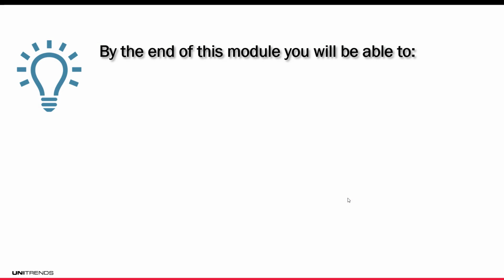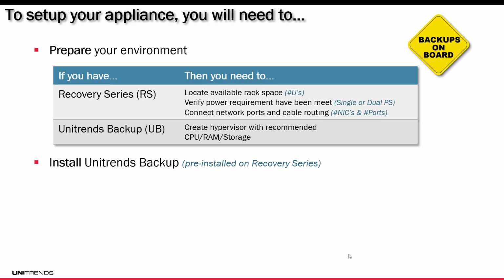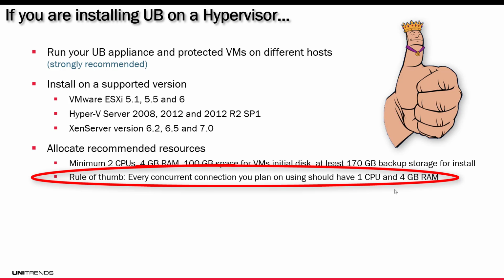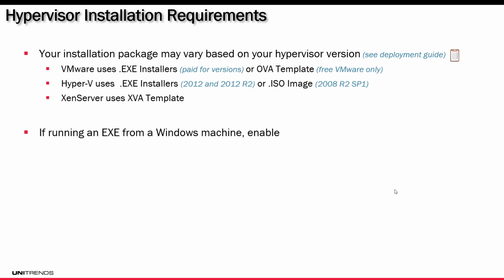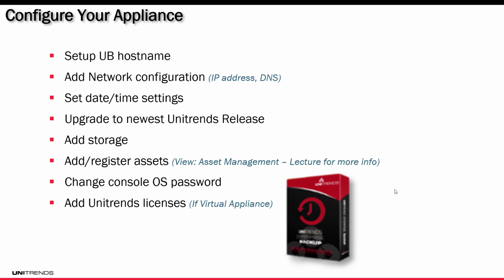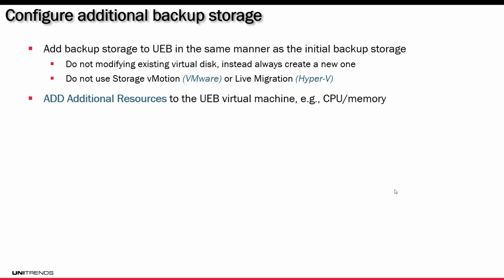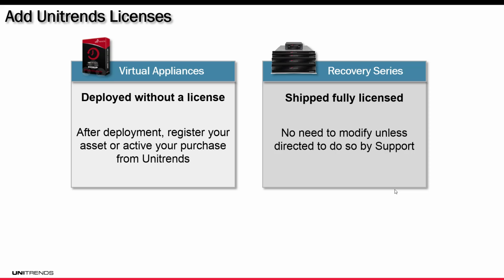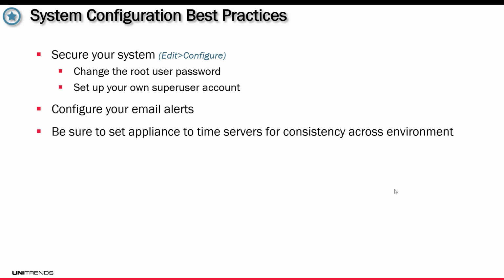SA 1.2 System Configuration v9.1 - Lecture